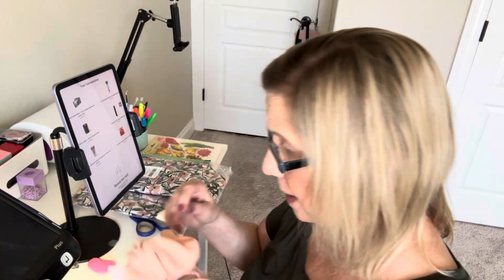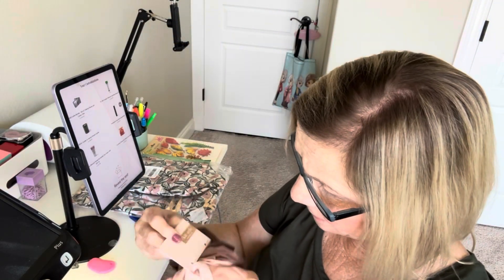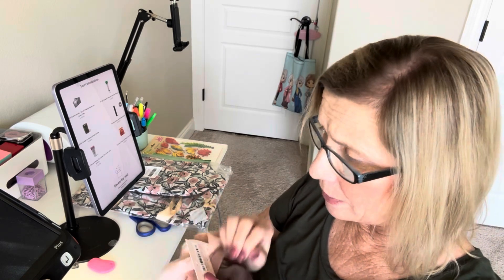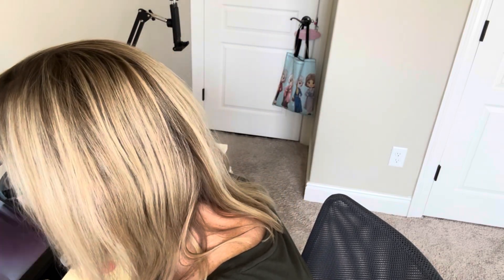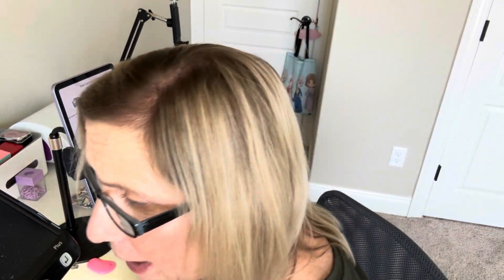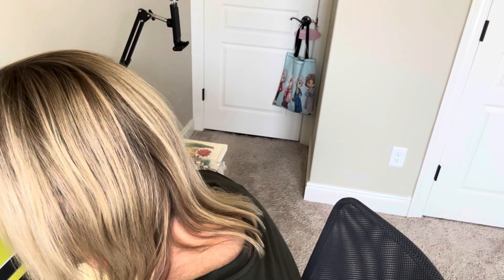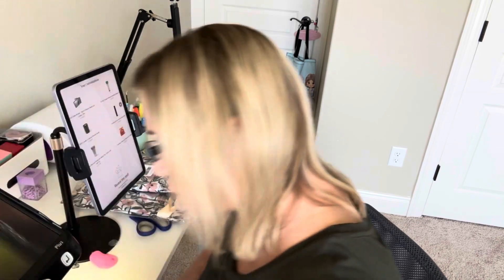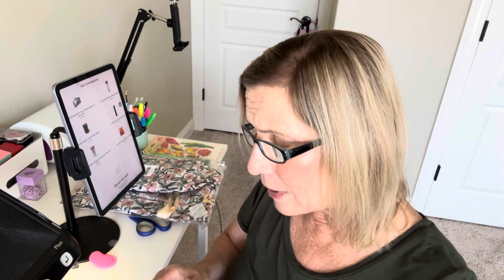Shopping blind: fall 2024 fabfitfun￼ mystery bundle $19.99. FabFitFun. ￼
Annual membership

Best Value
Prepay for 4 boxes and save $60
$54.99 USD Per Box
You will be billed $219.99 annually.

* Seasonal Box: 6 full-size productsCustomize your entire boxUnlimited Swap for CreditEarly access to CustomizeEarly access to Add-Ons/Edit SalesEarlier shippingCancel anytime

Seasonal
Pay per box
$69.99 USD
Billed quarterly.

Your friends get $20 off when they sign up for an Annual Membership

aff0234

Share the Allure Beauty Box love! Refer a friend and get $10 off your next purchase in our Member Store — once your friend signs up. Plus, they will get $10 off their subscription. It's a win-win!

IPSY GLAM BAG $14 valued up to $70
IPSY boxycharm  BAG $30 worth up to $200
IPSY Icon  BAG $60 value up to $350

Friend mail or box reviews
 Lorrie's Life
Austin, AR 72007d